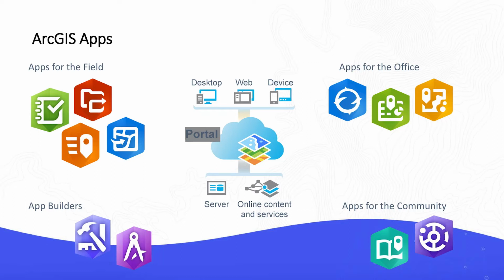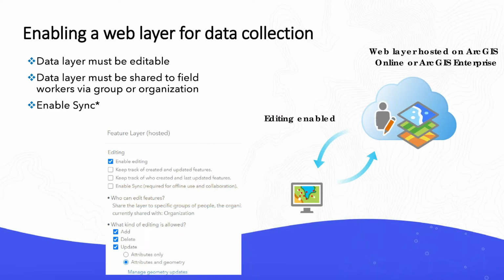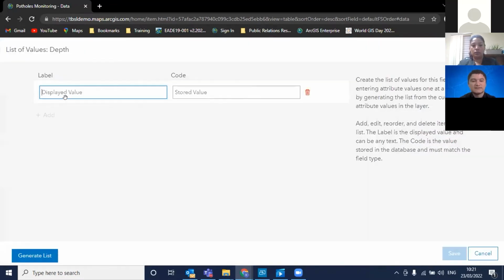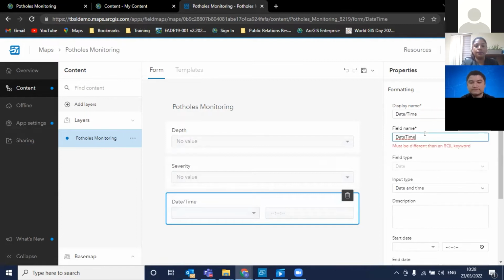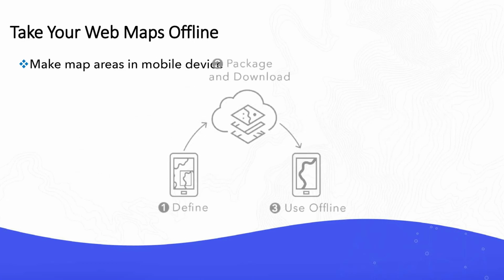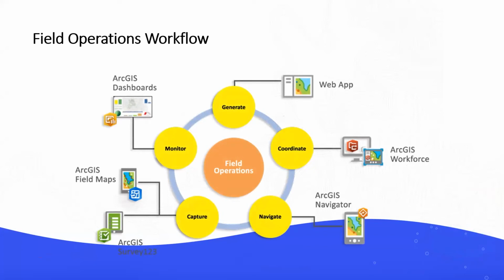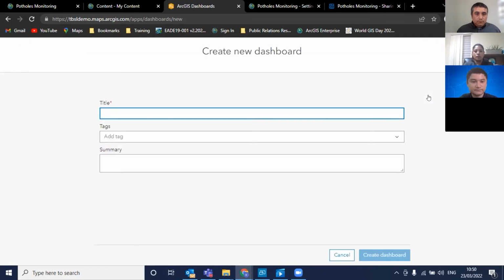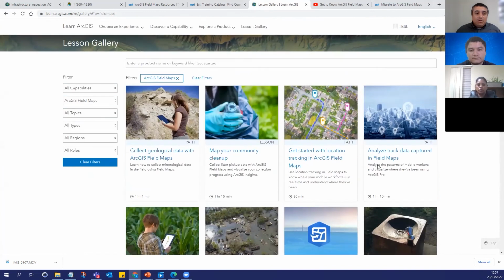ArcGIS Field Maps Webinar